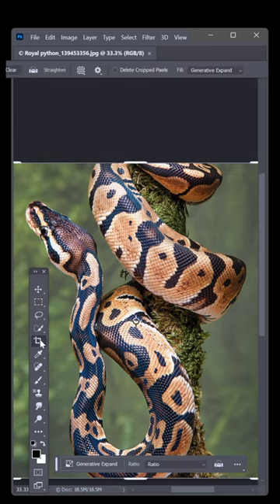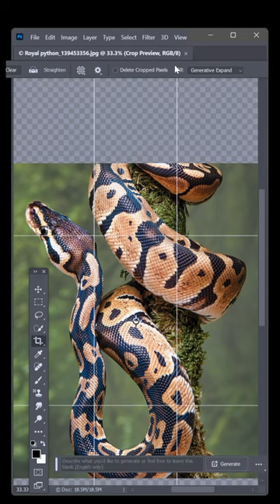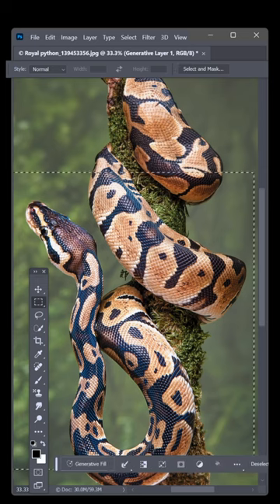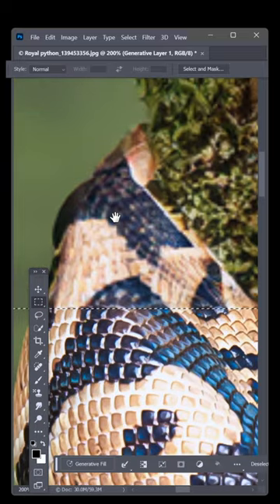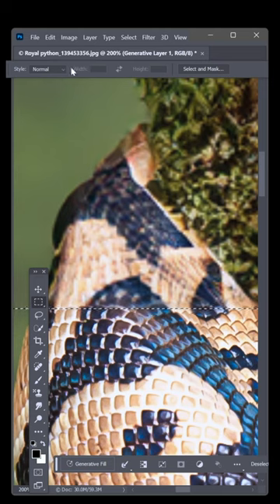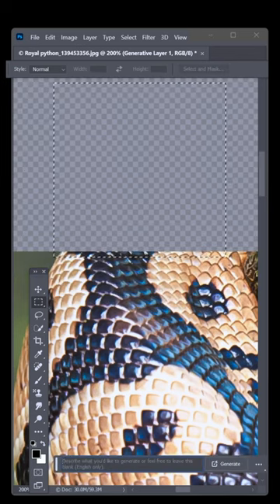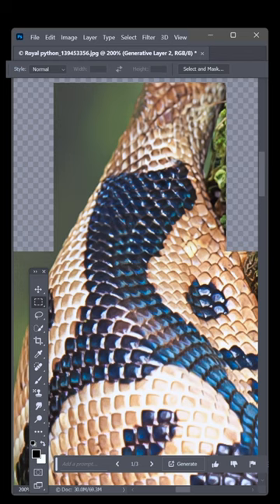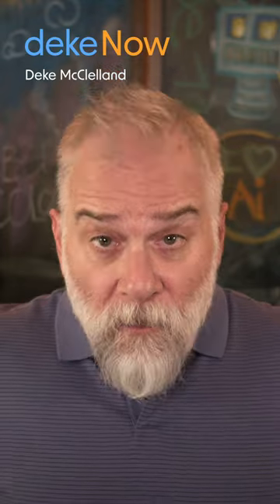Photoshop's Newest Feature Secretly Sucks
Photoshop just introduced Generative Expand, which allows you to increase the width or height of a photograph. Great idea, but low-res implementation.